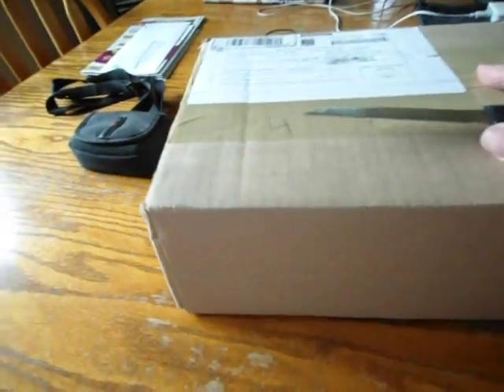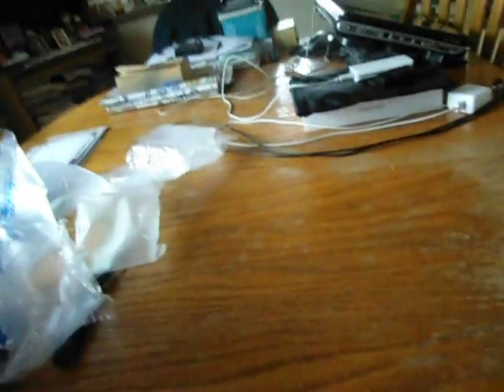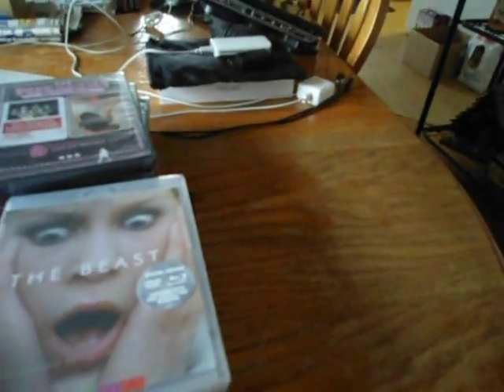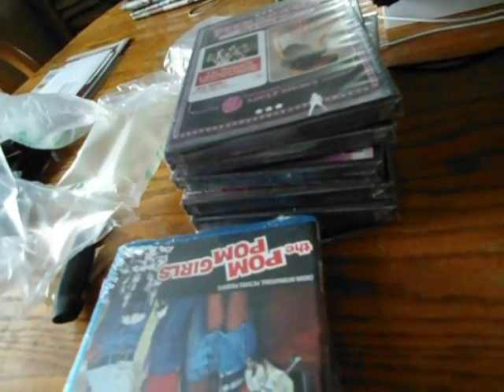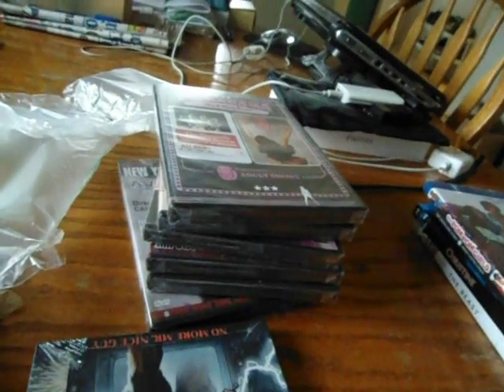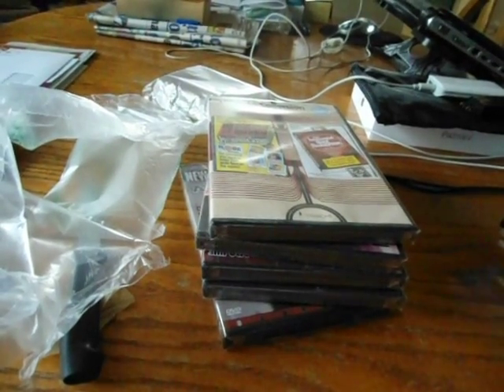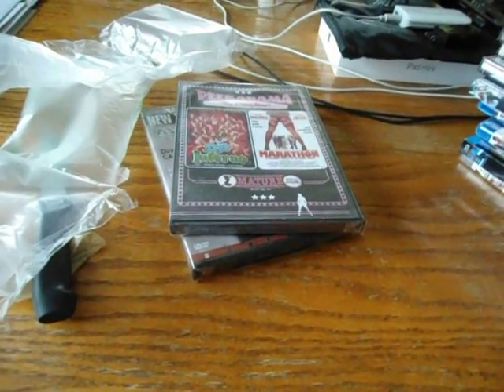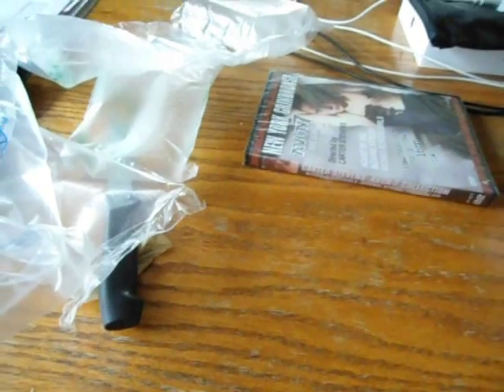Dvd Unboxing from diabolikdvd.com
Dvd Unboxing  Horror movies And Avon and classic Exploitation films.